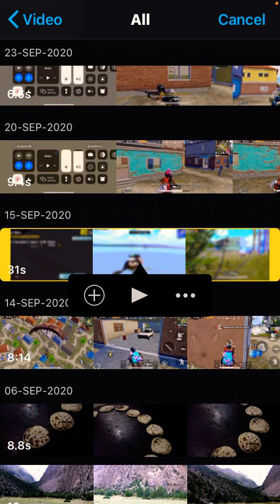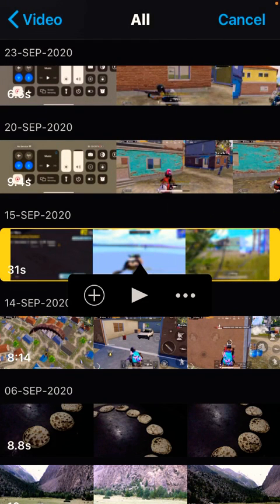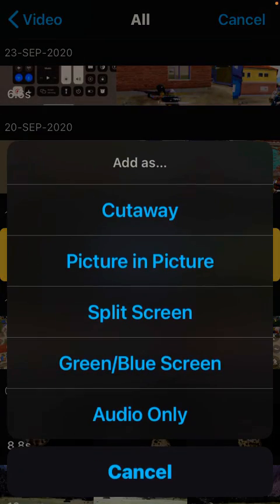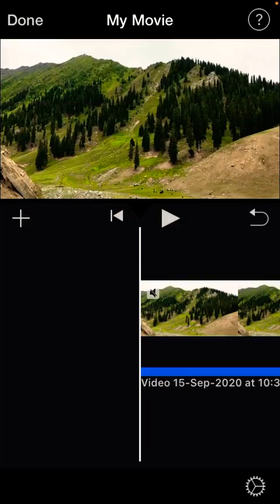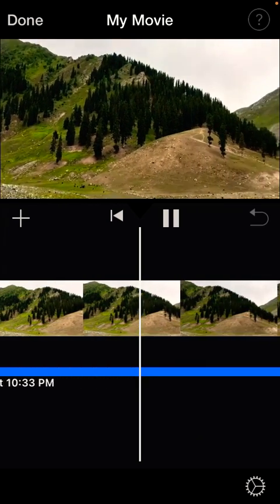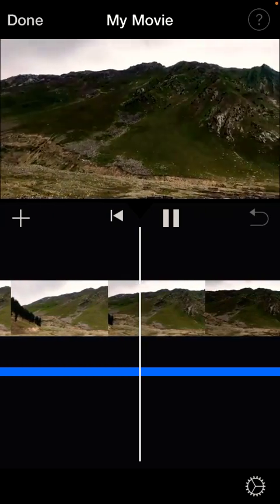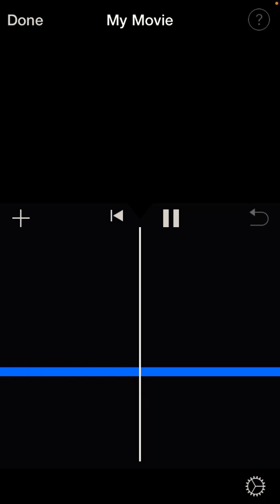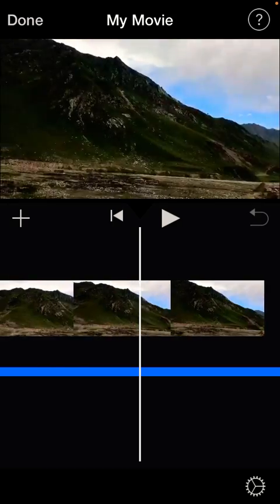How to Add Music to iMovie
In this video, I am going to tell you about How to Add Music to iMovie . As you know iMovie is only available for Mac and ios devices. If you are an iMovie beginner so these iMovie tutorials are for you.